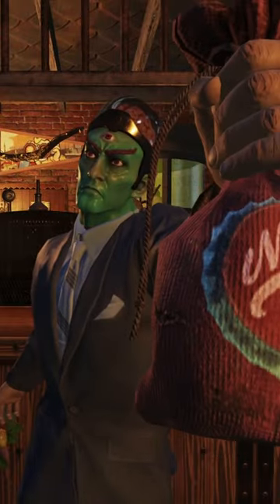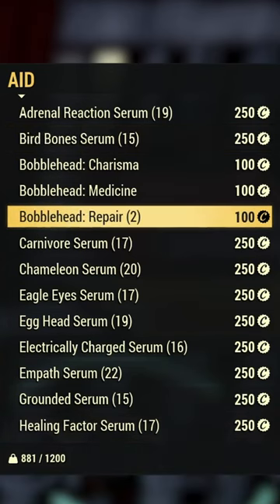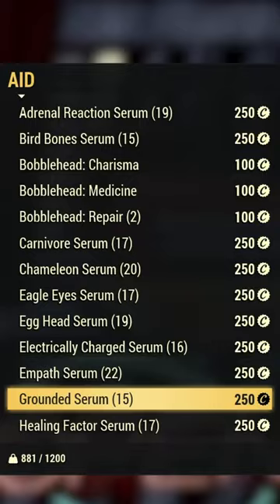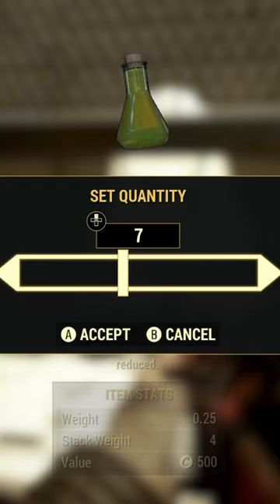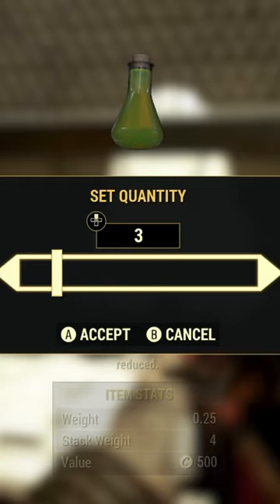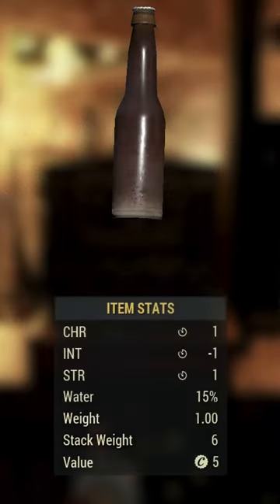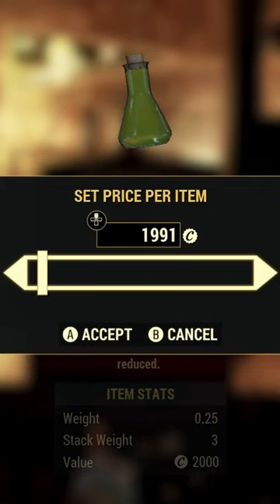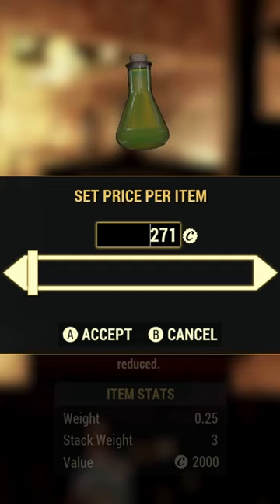Make Caps FAST in Fallout 76!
Here is a cheeky trick to help you Make Caps fast in Fallout 76!